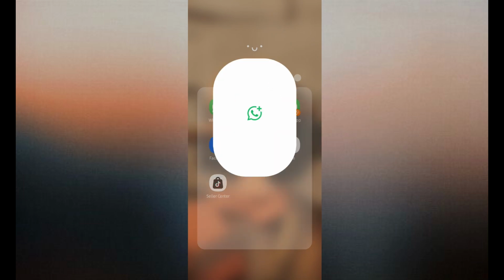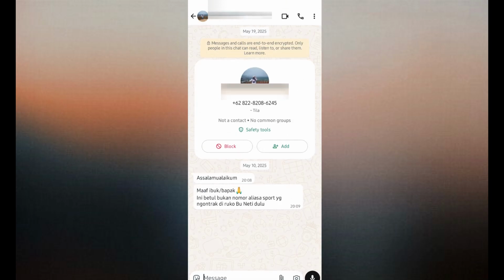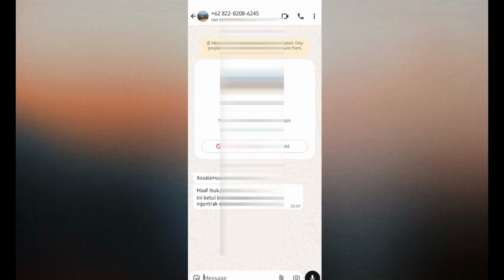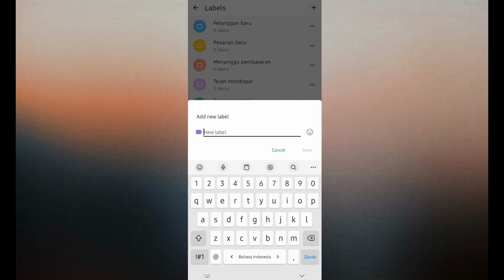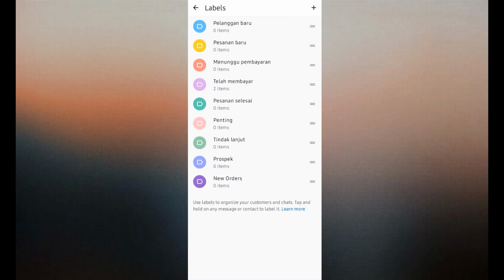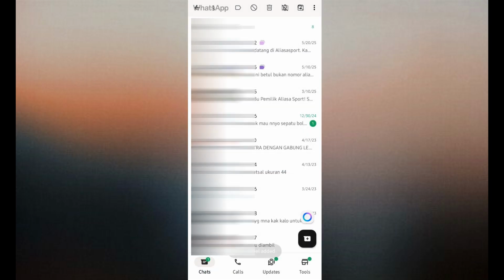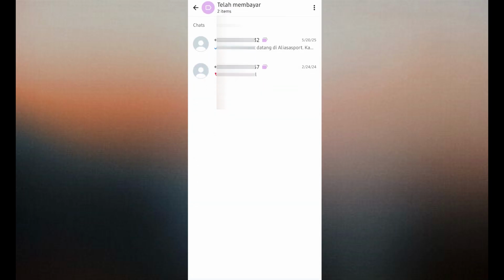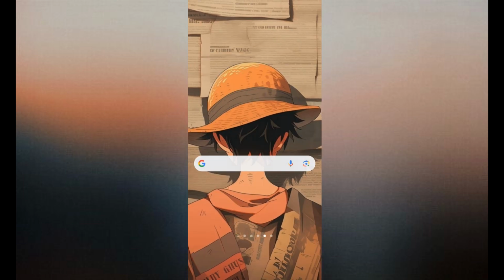How to Create Labels Chat on Whatsapp Bussiness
Labels in WhatsApp Business allow you to categorize your chats and customers. Whether you’re running a small online shop, handling appointments, or managing multiple clients, using labels can make your workflow smoother, faster, and more professional.